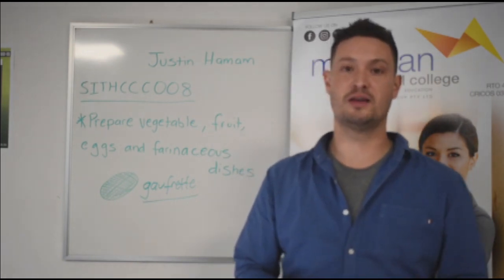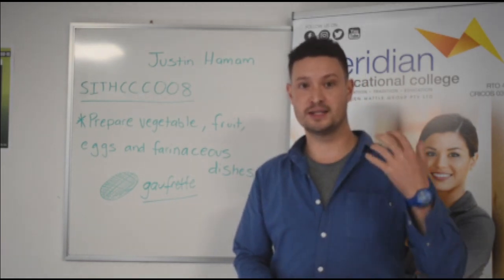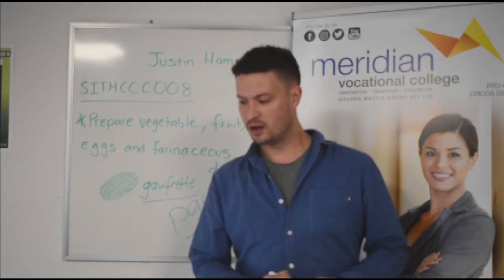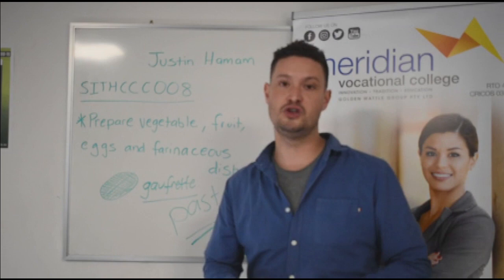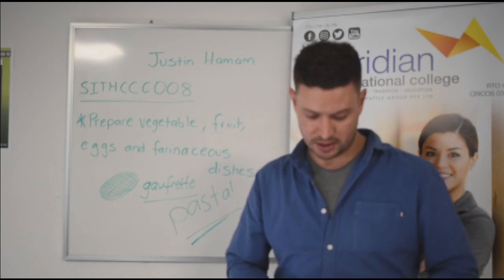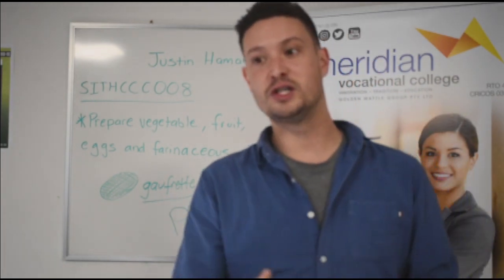Part-1 SITHCCC008 Prepare vegetable, fruit, egg and farinaceous dishes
This unit describes the performance outcomes, skills and knowledge required to prepare and cook various vegetable, fruit, egg and farinaceous dishes following standard recipes. It requires the ability to select and prepare ingredients, and to use relevant equipment, cookery and food storage methods.

The unit applies to cooks working in hospitality and catering organisations. This could include restaurants, educational institutions, health establishments, defence forces, cafeterias, kiosks, cafes, residential caterers, in flight and other transport caterers, and event and function caterers.

It applies to individuals who work with very little independence and under close supervision and guidance of more senior chefs. They follow predefined organisational procedures and report any discrepancies to a higher level staff member for action.

No occupational licensing, certification or specific legislative requirements apply to this unit at the time of publication.

Pre-requisite Unit
SITXFSA001 Use hygienic practices for food safety